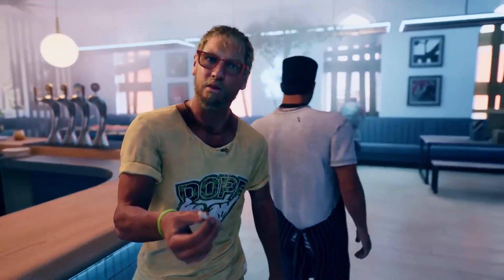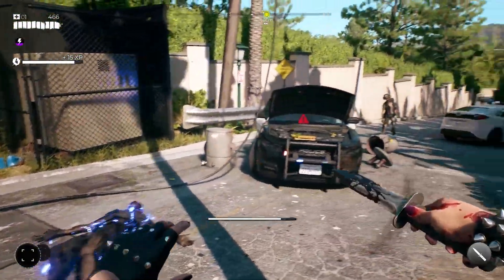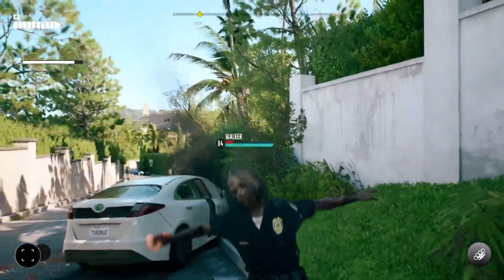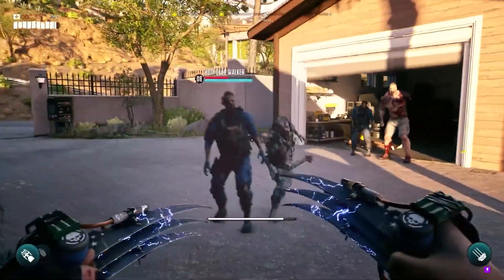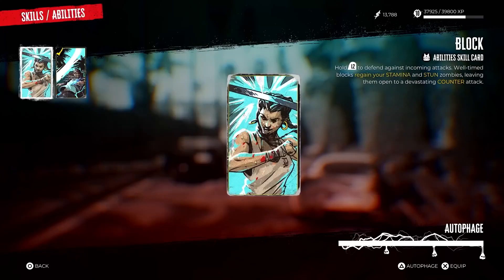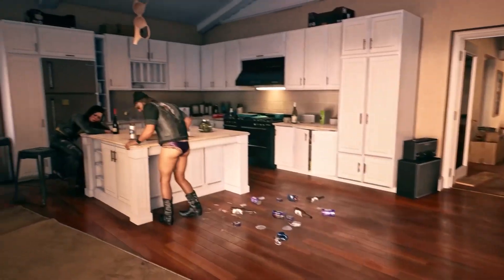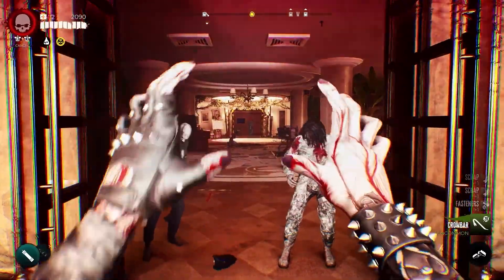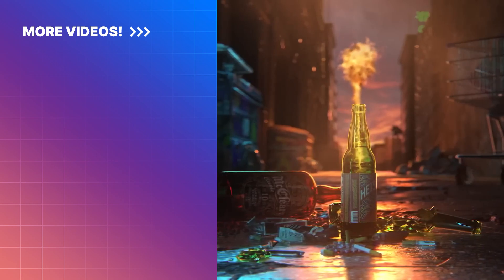Dead Island 2 - Everything You Need to Know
Hey there zombie fans! You’ve obviously heard of Night of the Living Dead, but how about a world full of them? Dead Island 2 is the sequel to 2011’s Dead Island and features a cast of characters who just want to make it through another day in HELL-A! Join us as we take a closer look at this delicious slice of zombie-killing goodness and give you the lowdown on Dead Island 2!